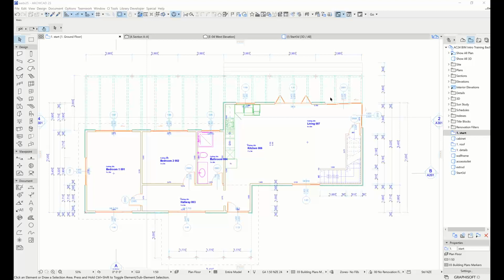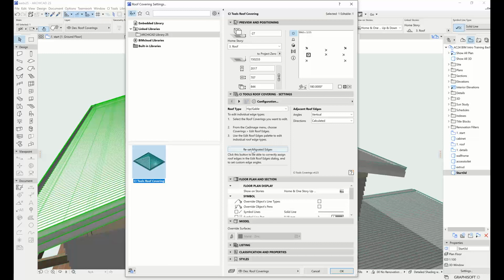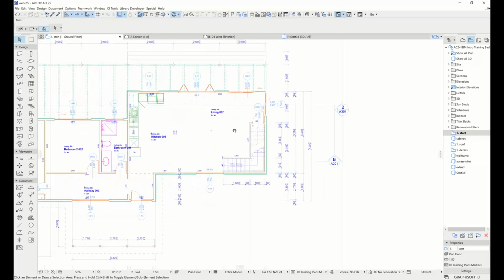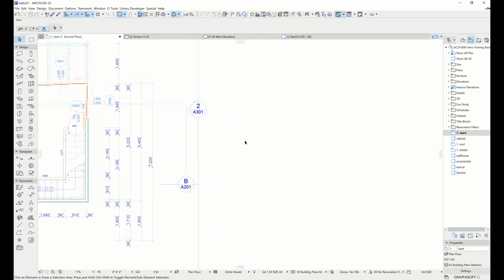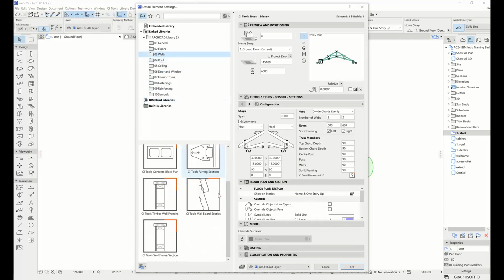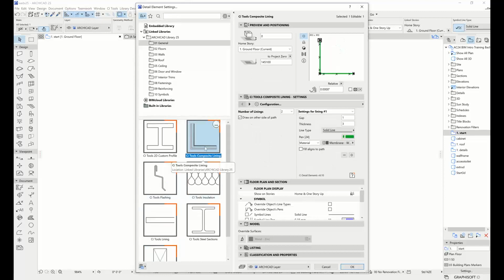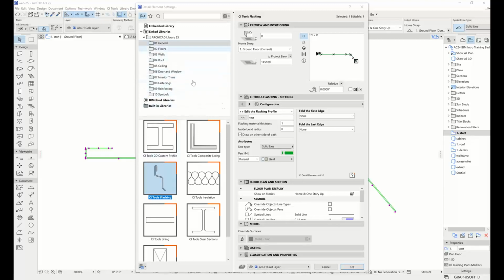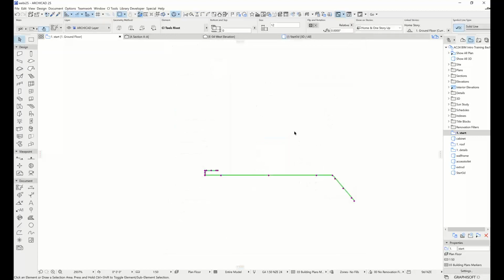Weekly Ci Tools Webinar - 17 Feb, 2022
This session covers some tips on the Coverings tool, and a brief introduction to the Detail Elements tool